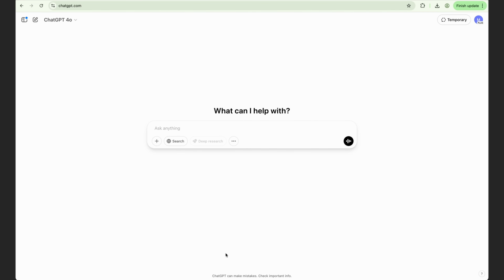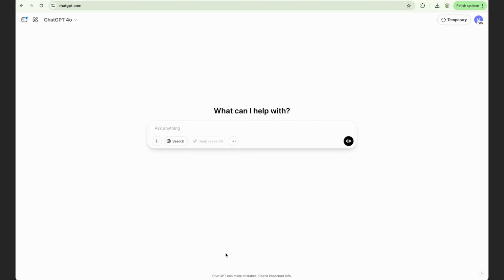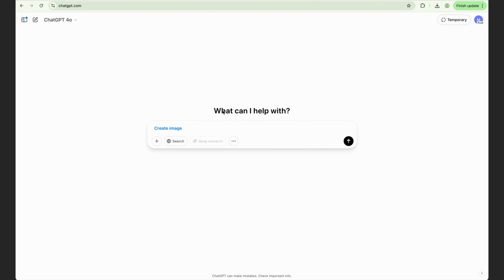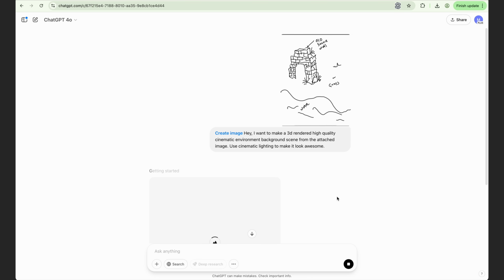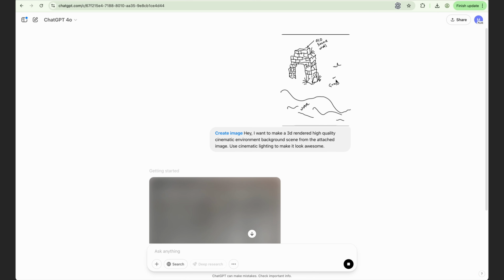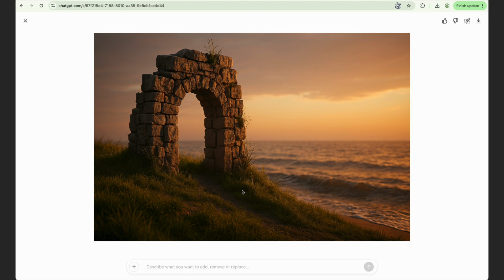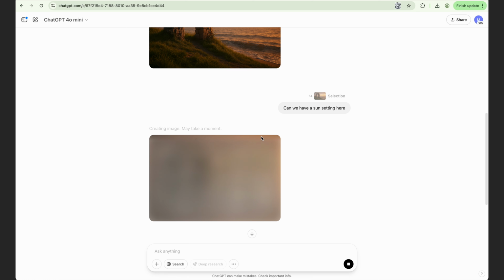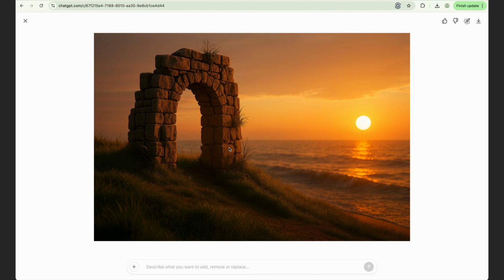How to Use ChatGpt to create AI Images Free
AI Image Generation Is Amazing! - ChatGPT 4o Is Changing The Game

00:00 - Intro
00:13 - Will AI Replace Designer?
00:50 - Explore Image generation by ChatGPT
01:20 - How to use Create Image in ChatGPT
01:30 - Upload rough Sketch in ChatGPT
02:09 - ChatGPT Prompt for Image generation
03:08 - ChatGPT Generation Image
04:09 - Output Version 1
04:59 - Selective Image Editing in ChatGPT
06:45 - Outro

In this ChatGPT Tutorial, we will learn how to use new ChatGPT Image Generation (4o) Model to create insane images for Free. I used a very rough sketch to generate a cinematic artistic 3d environment art within minutes.

Prompt
"Hey! I want to make a 3D Rendered high quality environment background scene from the attached image" + Describe Your Scene.

Laptop
MacBook Pro Laptop M2

Mic
Rode NT1A

BOYA BY-XM6

Light
Godox SL150

Godox V1